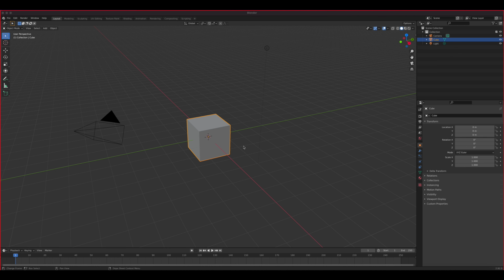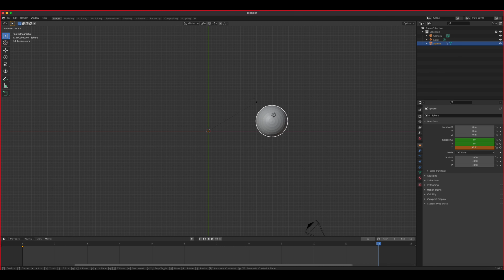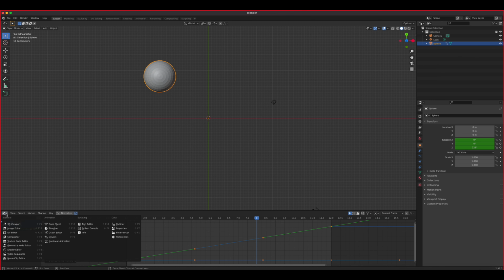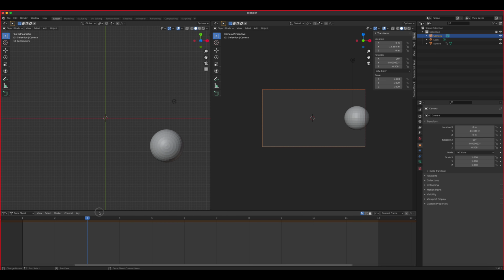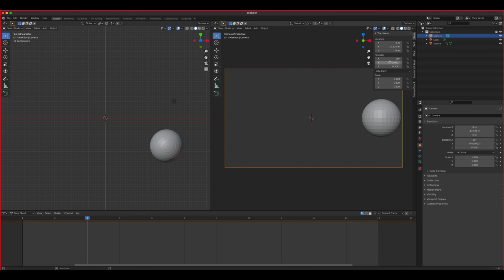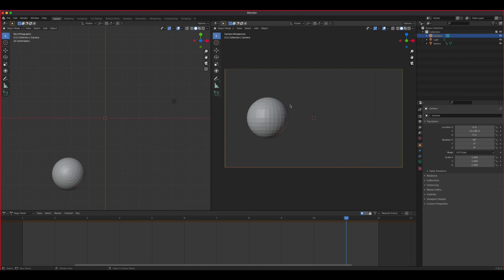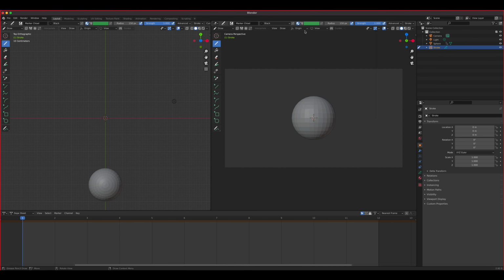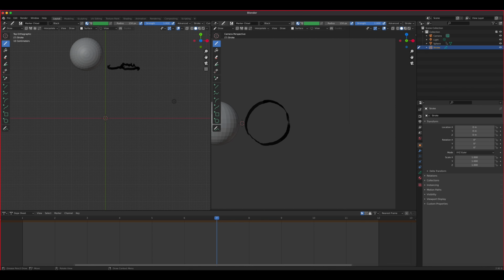Blender Grease Pencil Using 3D Objects in 2D Animation Spacing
Blender 3D Grease Pencil Lesson on how to use 3d objects to help your spacing in 2D Animation